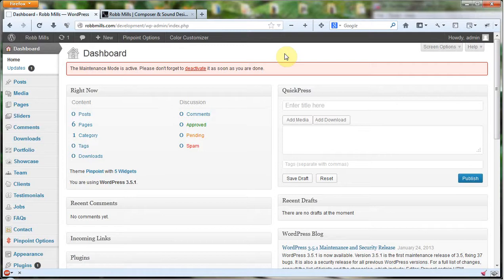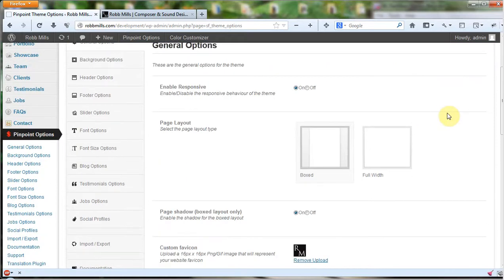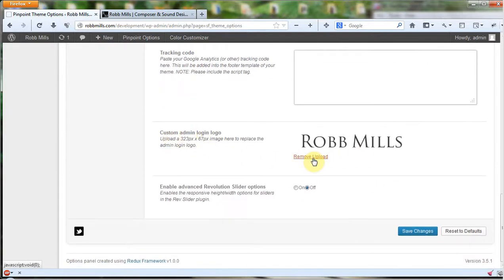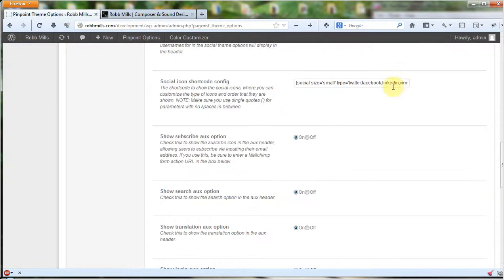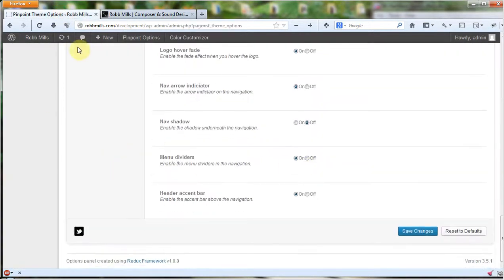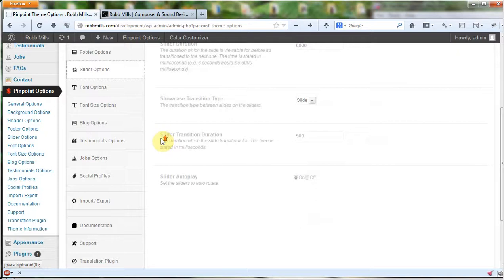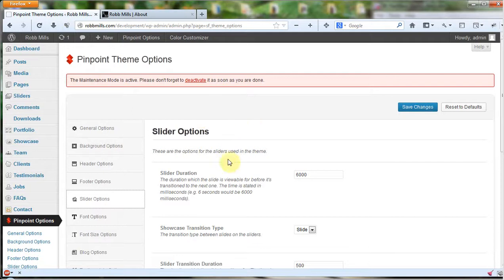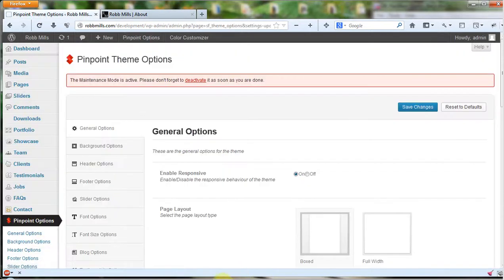06 Pinpoint Options Panel